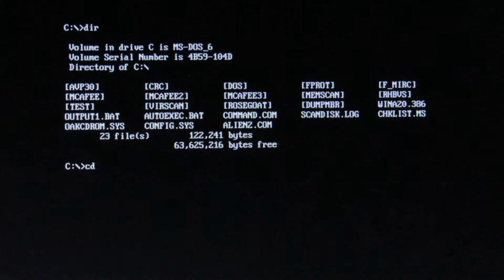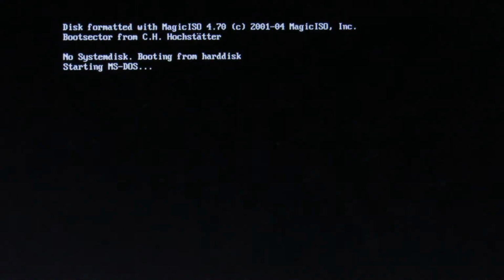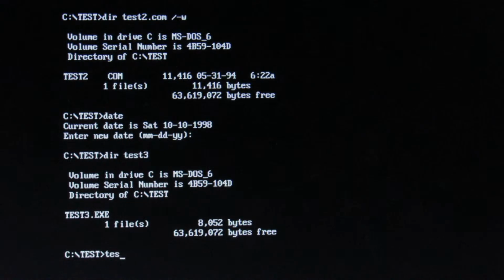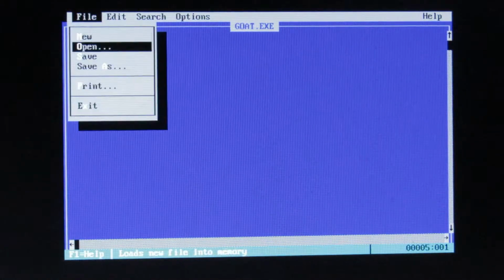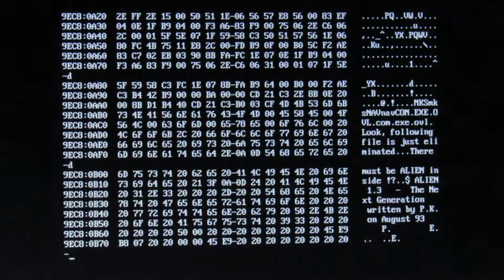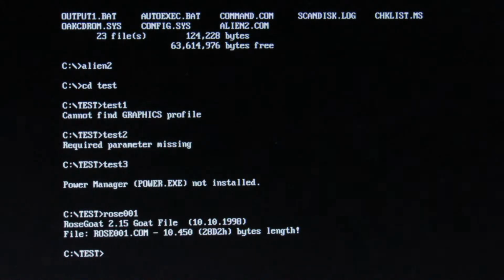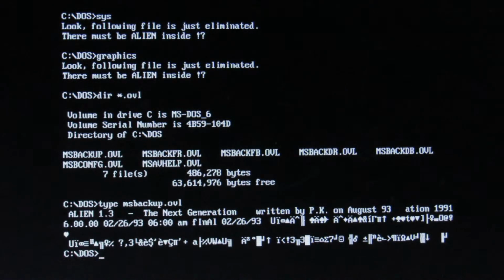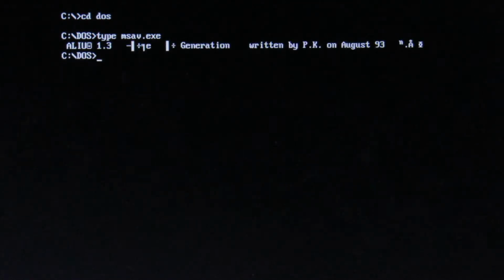Virus.DOS.Alien.1976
My report on the MS-DOS computer virus Alien.1976